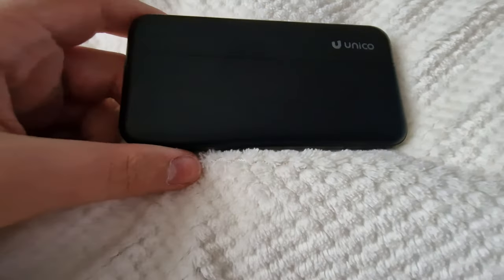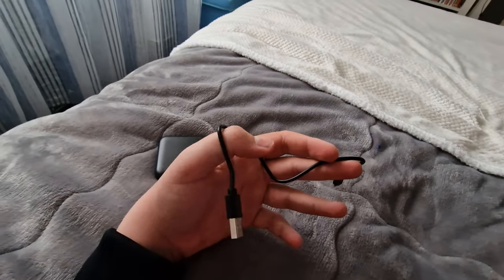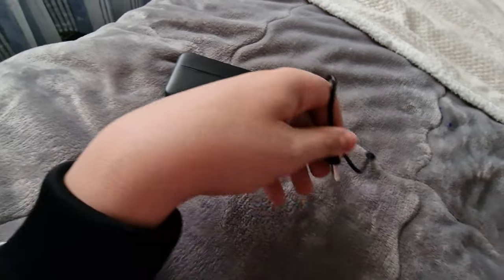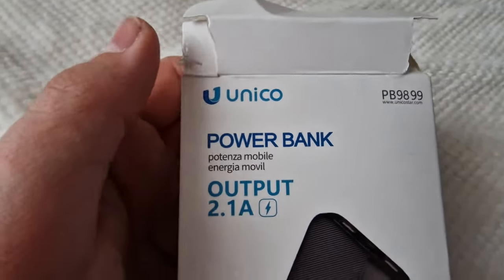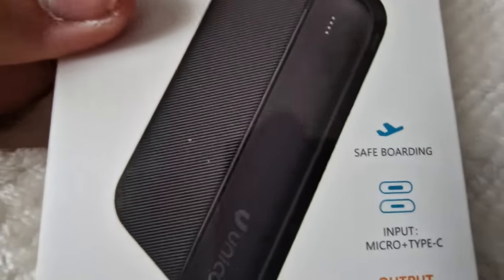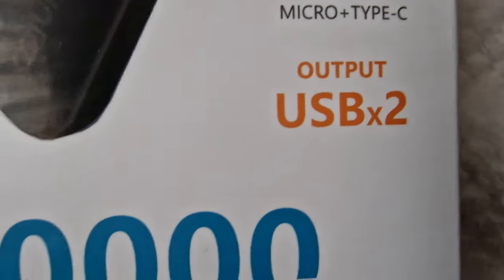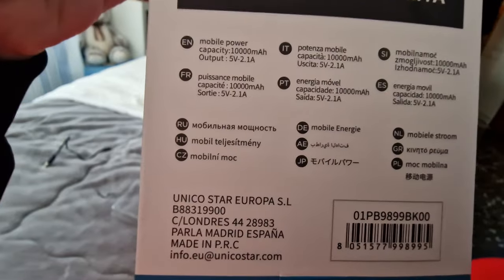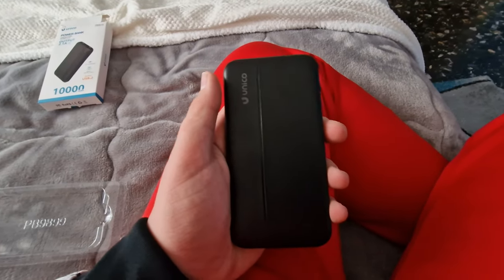I got the powerbank